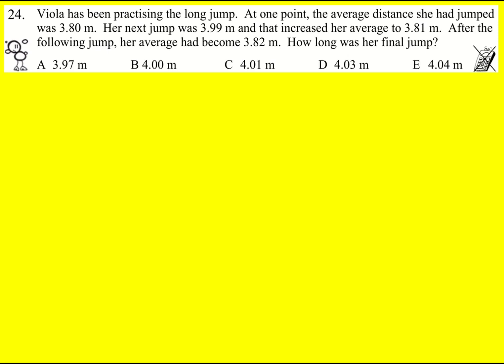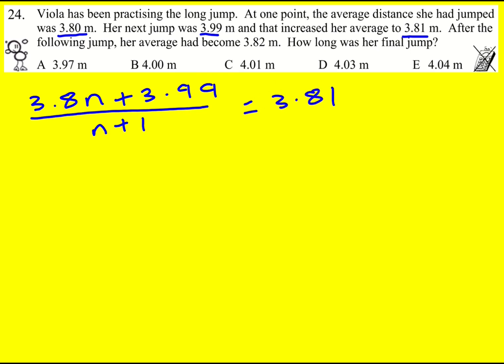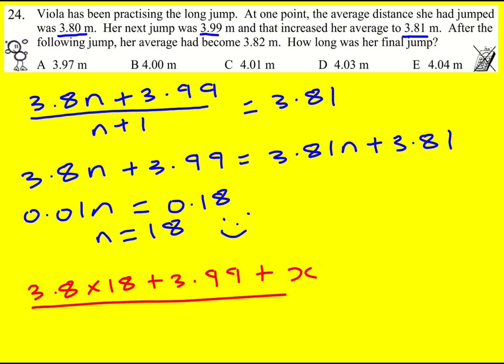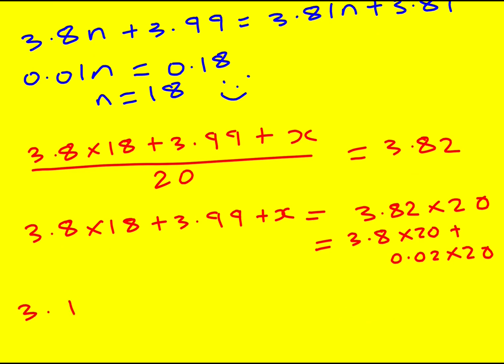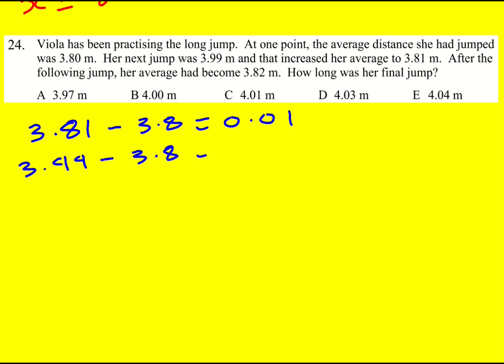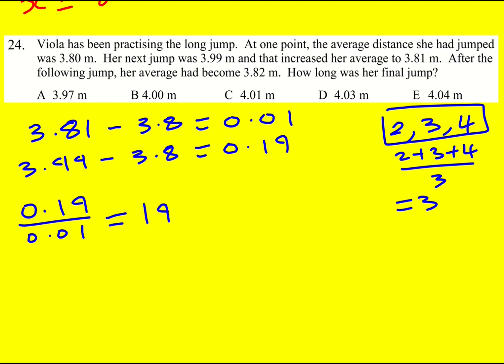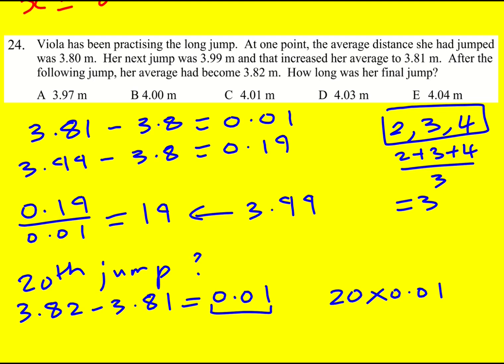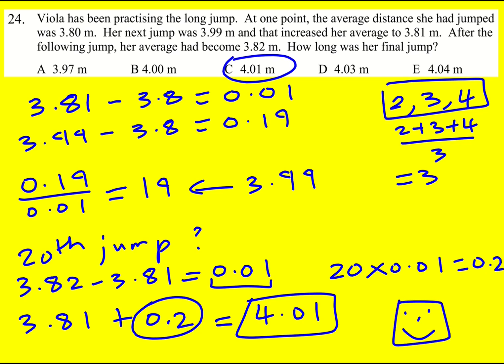GK 2018 q24 (Maths: UKMT Grey Kangaroo)